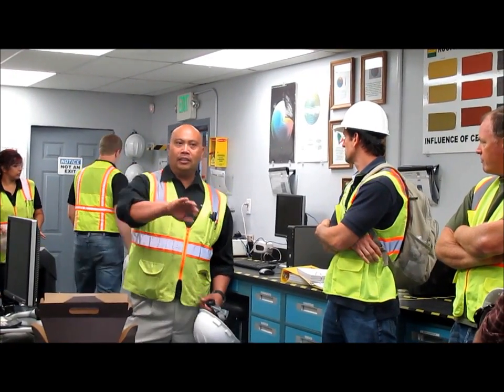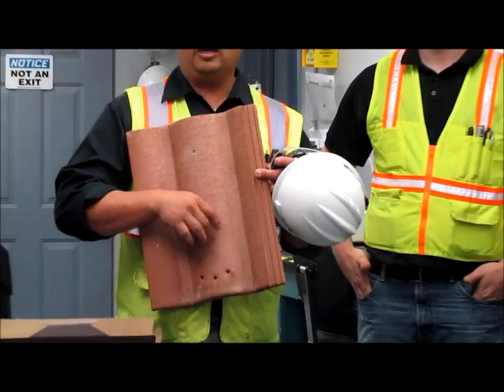CREIA Boral Plant Tour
The California Real Estate Inspector Associaiton held their annual conference in Ontario, CA. Coordinated through the Tile Roofing Institute Training Program, a dozen home inspectors toured the Boral Roofing Products manufacturing facility in Rialto. The tour was led my Jay Cruz, the National Quality and Performance Manager at Boral Roofing Products. The tour included Jay's testing and development laboratory that is adjacent to the factory.